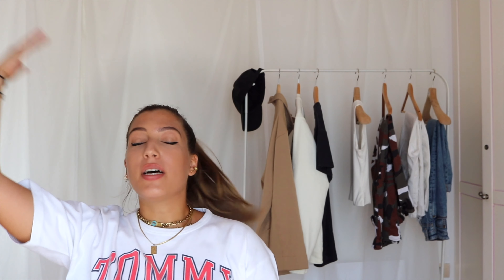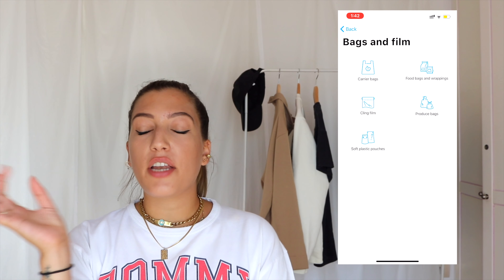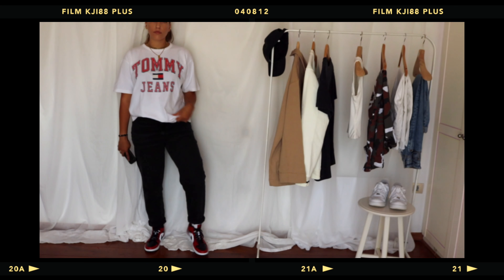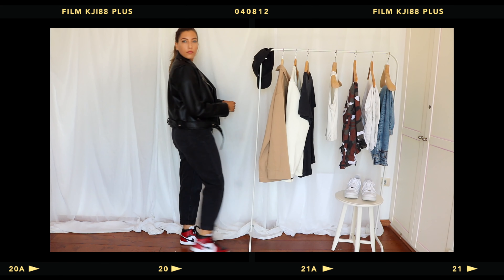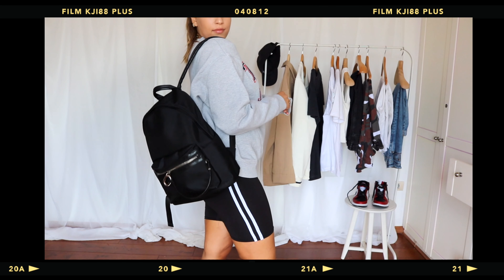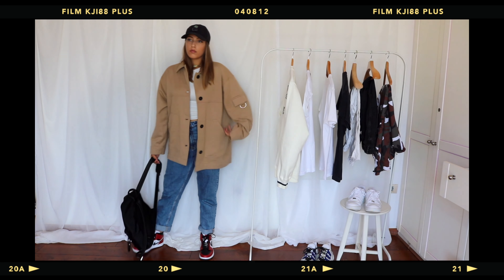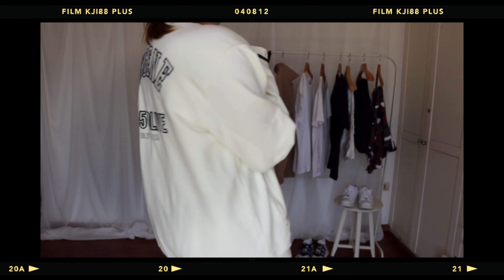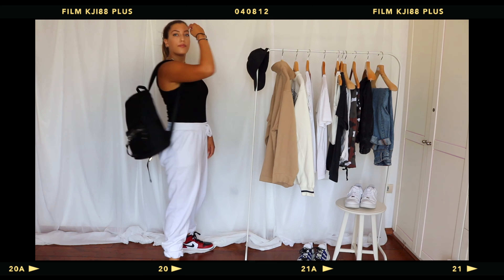Back To School Outfits (but make it thrifted) // ft. Ninety Percent, Nudie Jeans, Tala and more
I'm back! ¯\_(ツ)_/¯

Air Force 1s second-hand from Depop
Nike Air Jordans from Vestiaire Collective

Outfit 1 3:07
Second-hand t-shirt + shoes from Vestiaire Collective

Outfit 2 3:55

Outfit 3 4:30

Outfit 4 5:11
Sweatshirt second-hand from Vestiaire Collective

Outfit 5 5:26

Outfit 6 6:00

Outfit 7 6:38

 Outfit 8 7:22
Thrifted zip up sweater

Outfit 9 8:06
Thrifted pants

Outfiit 10 8:27

D I S C O U N T S :
Green Spirits for 15% of (my brand)

My Amazon